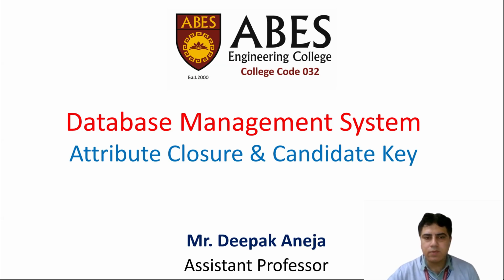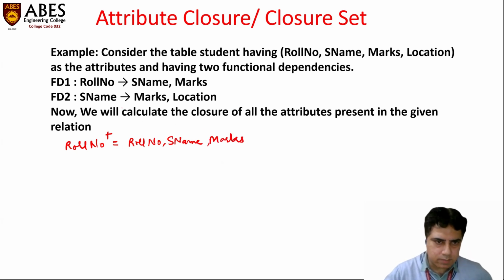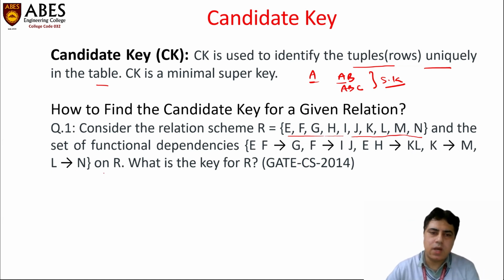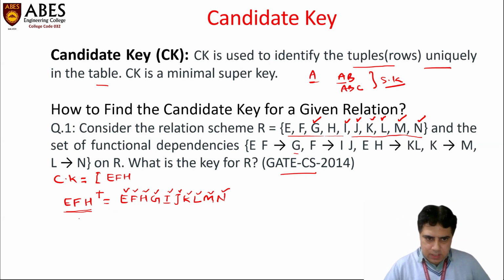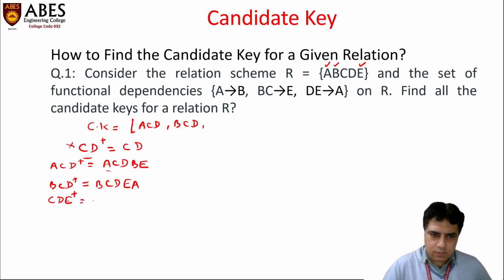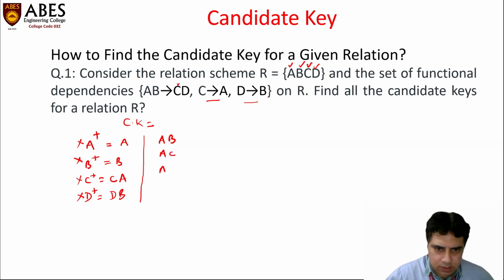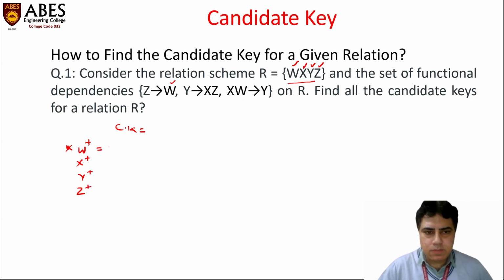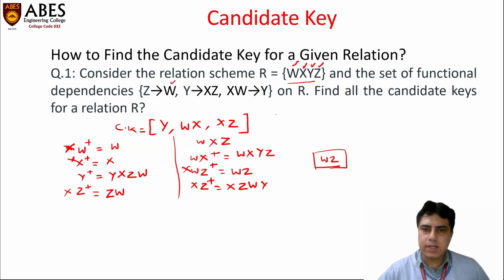Lecture 2 (Unit 3) || Attribute Closure & Candidate Key || Database Management System (DBMS)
1. 🧠 Core of Modern Software Systems

2. 📦 Efficient Data Storage & Retrieval
DBMS helps you understand:

3. 🔐 Data Security and Integrity
DBMS teaches how to protect data from:

4. 🛠️ Foundation for Advanced Technologies
DBMS is a prerequisite for learning:

5. 💼 High Demand in Industry
Whether you're aiming to become a:
Backend Developer
Data Analyst
Database Administrator (DBA)
Software Engineer
Data Scientist

6. 🎓 Important for Competitive Exams & Interviews